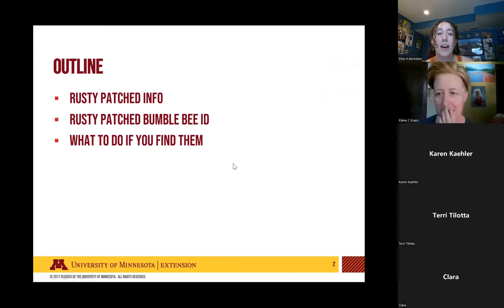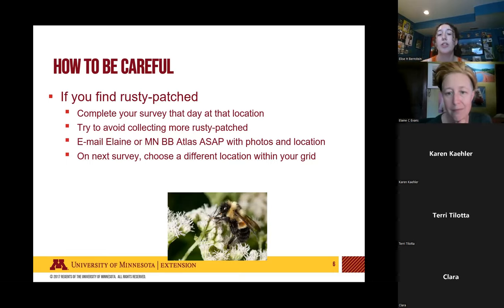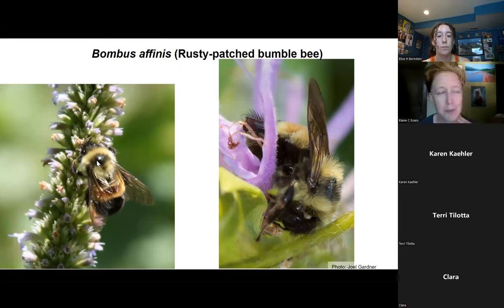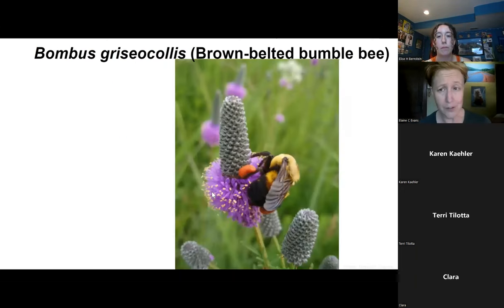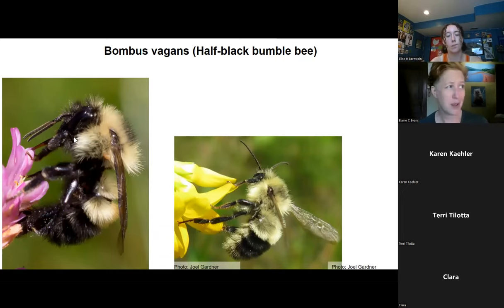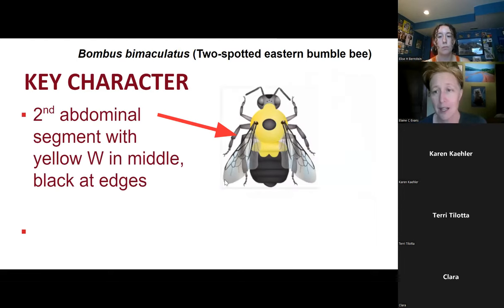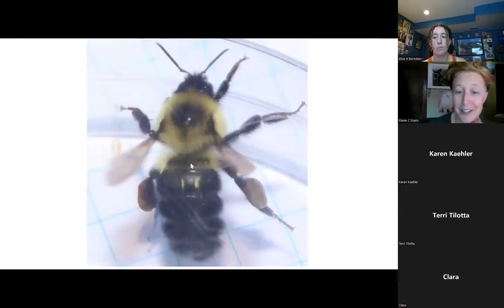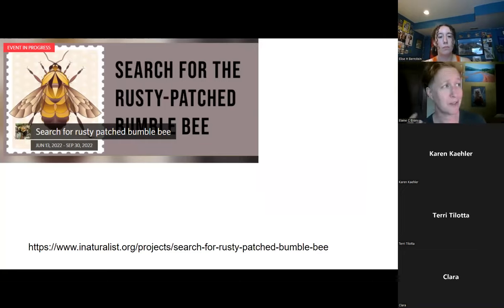Rusty Patched Bumble Bee Training 2022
This is a required training for all MN Bumble Bee Atlas participants that have selected a grid with confirmed or potential rusty patched bumble bees. Elaine Evans and Elise Bernstein talk through how to identify rusty patched bumble bees and what to do if you find them during your survey process.

For more information on the Minnesota Bumble Bee Atlas project,